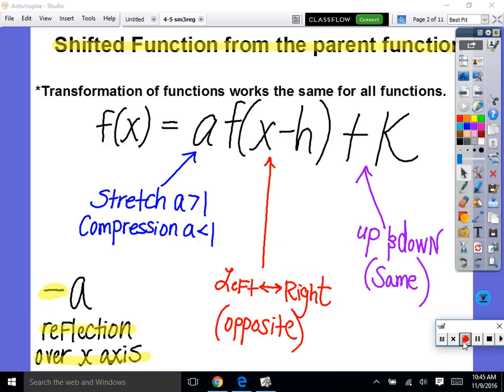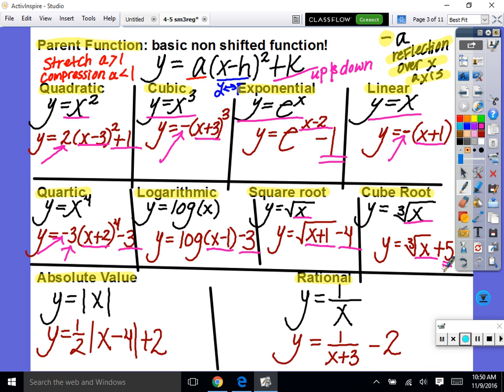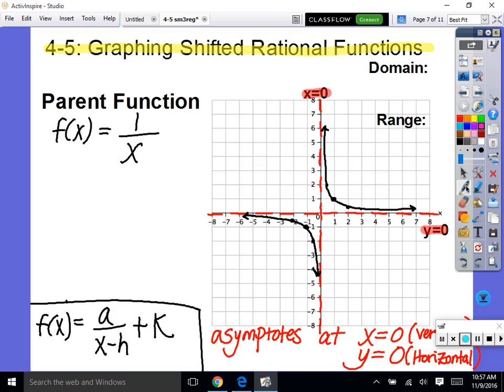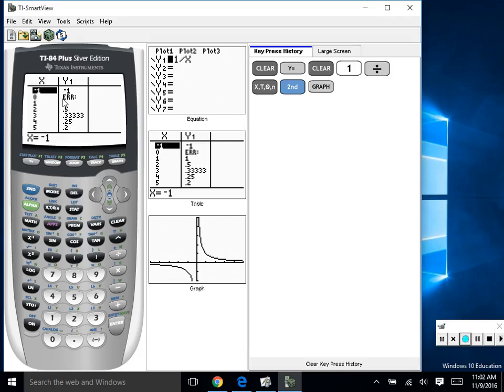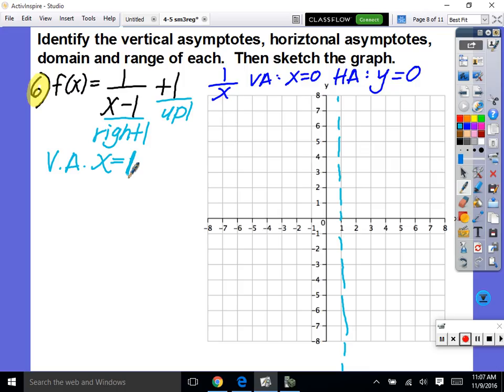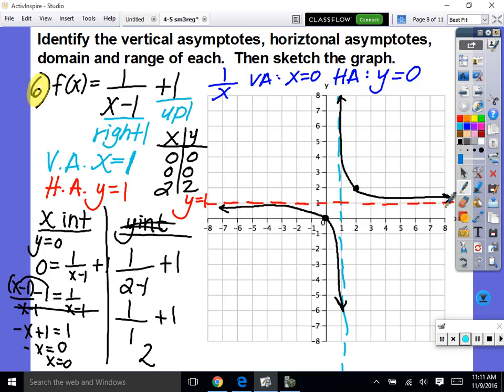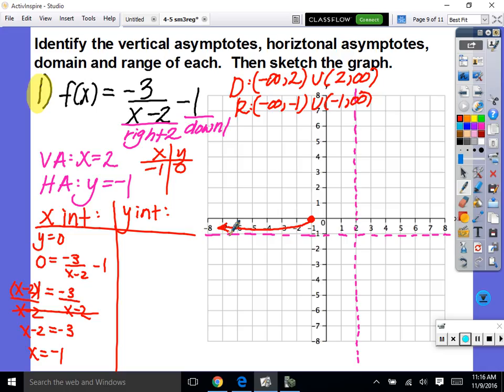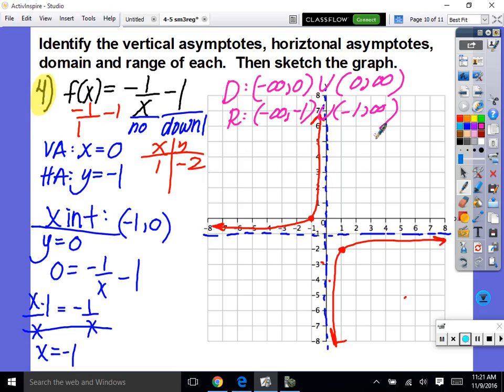4-5 graphing shifted rational functions from the parent function